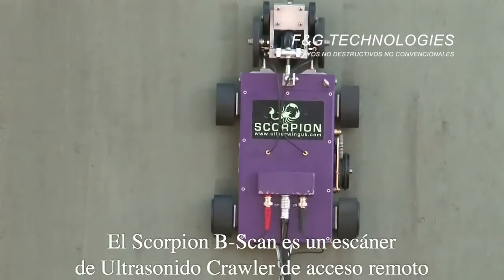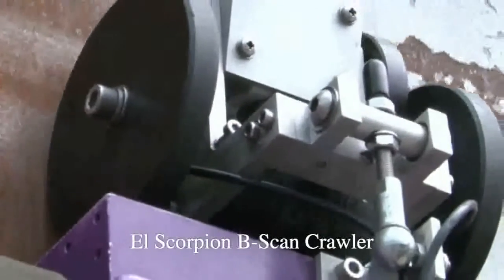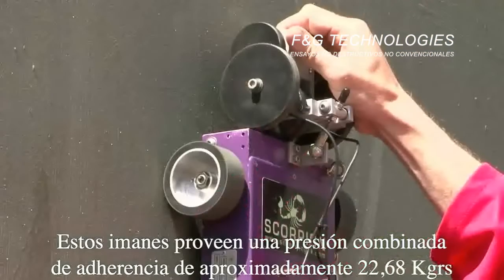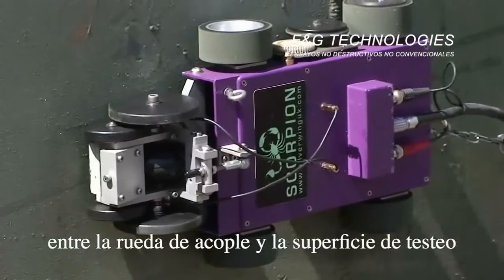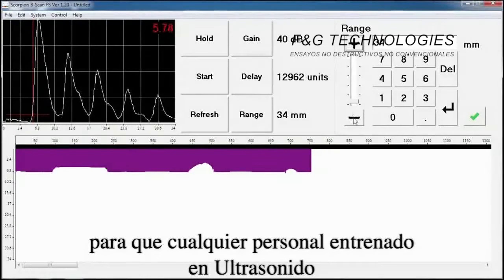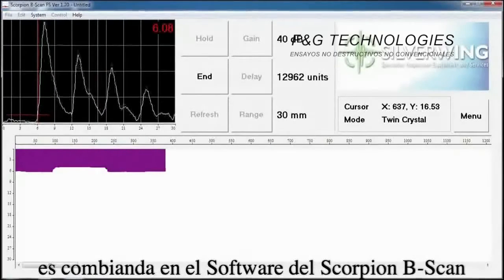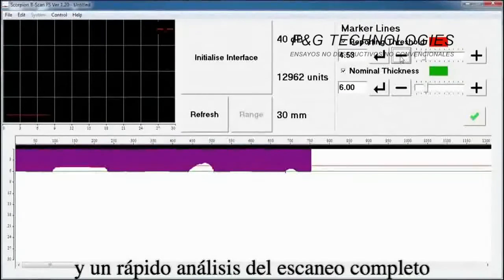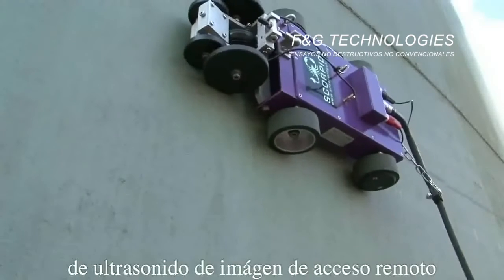Servicio de Inspección remota de Tanques por Ultrasonido - Crawler Scorpion B-Scan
El video muestra en detalle las funciones y características de la herramienta utilizada por F&G Technologies para la prestación del servicio de inspección remota por ultrasonido.
F&G Technologies es una empresa Argentina que presta servicios en todo Latino-América con herramientas de elevado desarrollo tecnológico brindando soluciones innovadoras, eficientes y accesibles.